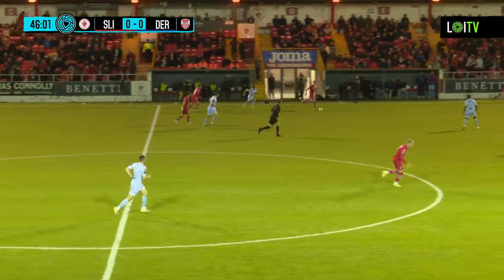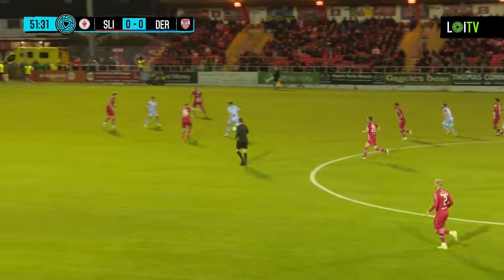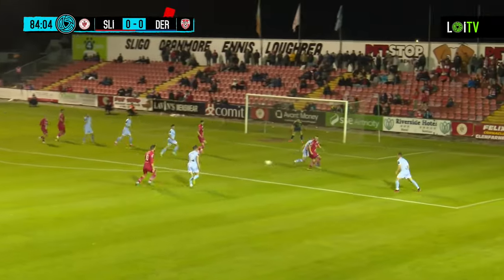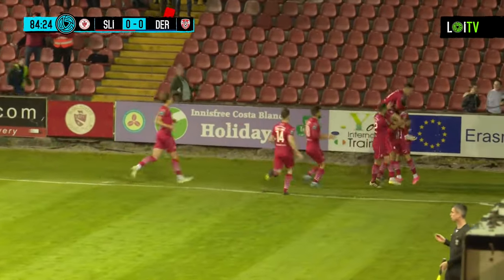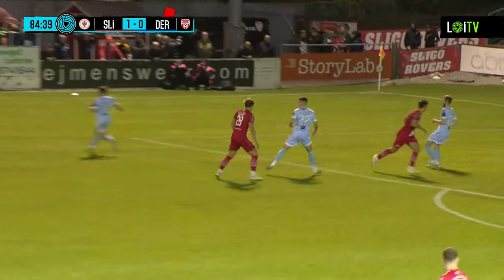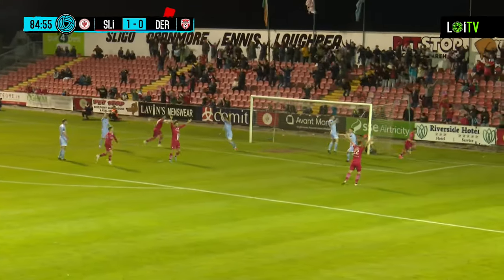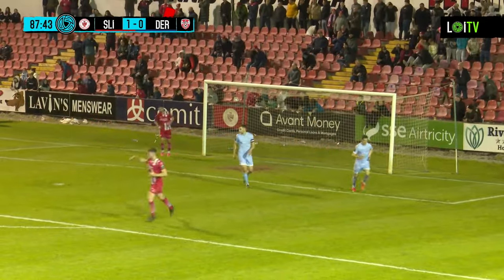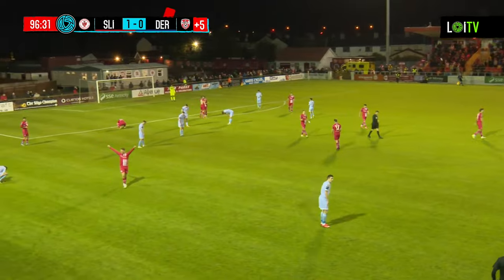SSE Airtricity Men's Premier Division Round 30 | Sligo Rovers 1-0 Derry City | Highlights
Sligo Rovers picked up a huge win that impacts both ends of the table as the hosts take a big leap towards Premier Division safety whilst Derry City now face a battle to catch Shamrock Rovers at the top.